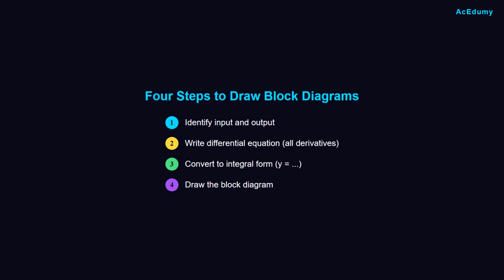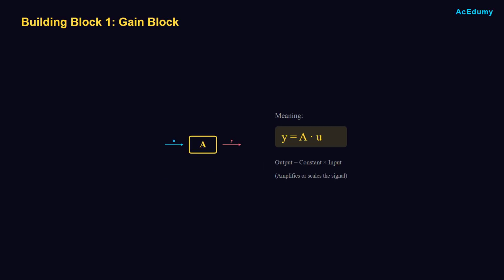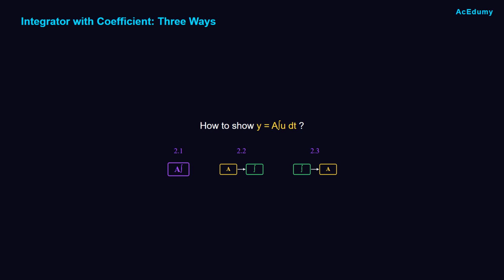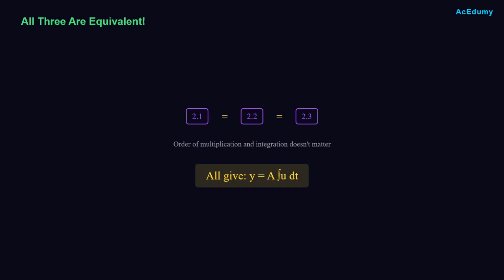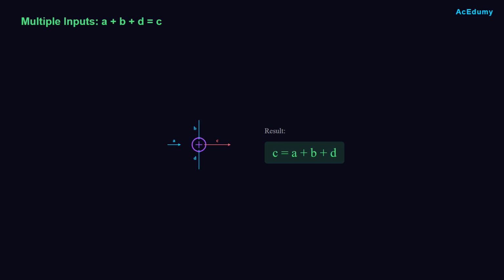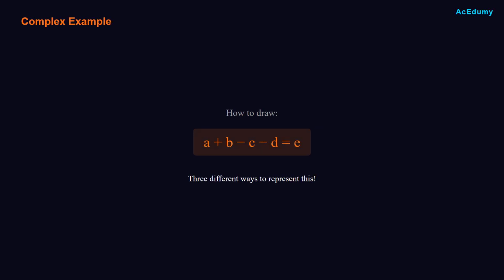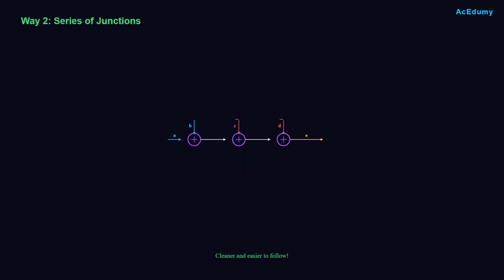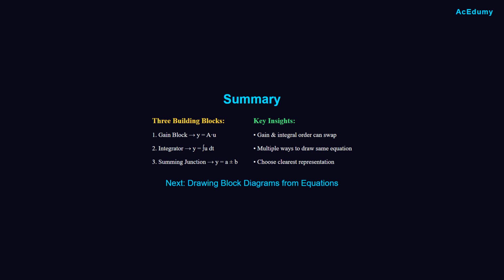Control Theory #06 - How to Draw Block Diagrams for Control Systems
In this lesson, we learn the fundamentals of block diagrams:
✅ What are block diagrams and why we use them
✅ Key components: Blocks, Arrows, Summing Junctions
✅ Gain blocks and multiplication
✅ Integrator blocks and their notation
✅ Combined gain-integrator blocks
✅ Summing junctions for adding/subtracting signals
✅ Series connection of blocks

📚 Topics covered:
00:00 - Introduction: What are Block Diagrams?
00:25 - Key Components Overview
00:47 - Blocks: Input-Output Relationship
01:09 - Arrows: Signal Flow Direction
01:30 - Gain Block (Multiplication by Constant)
02:00 - Integrator Block
02:30 - Combined Gain-Integrator (1/C)∫
03:10 - Summing Junction (+/-)
03:45 - Series Connection of Blocks
04:15 - Summary

Key Insight: Block diagrams show signal flow visually!

📺 Previous: RLC Circuit Modeling
📺 Next: Drawing Block Diagrams from Equations